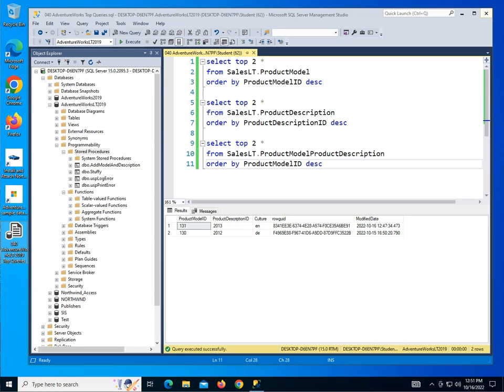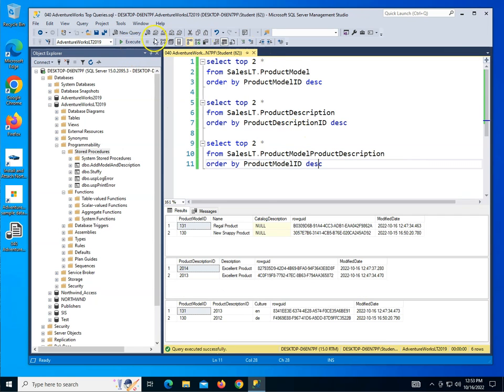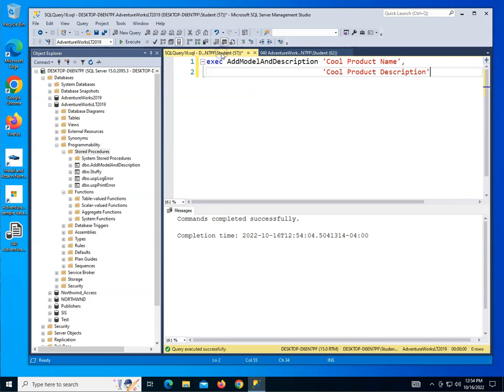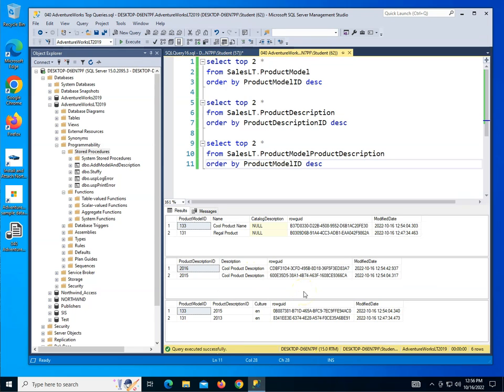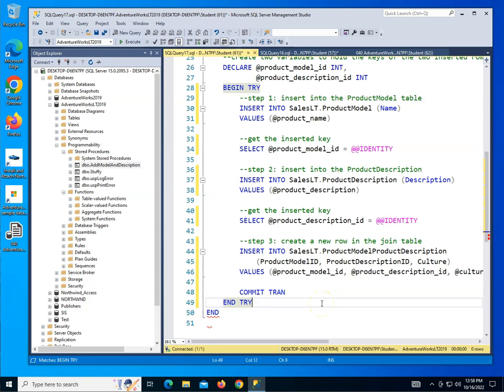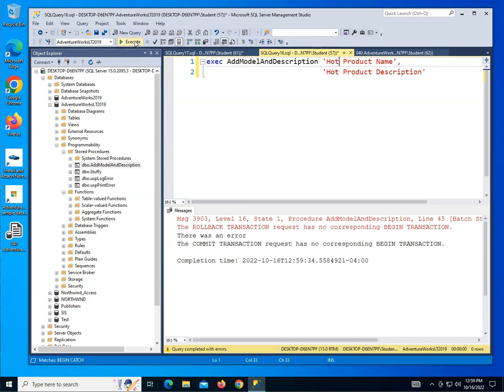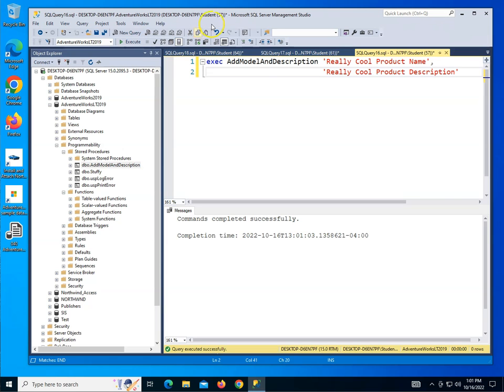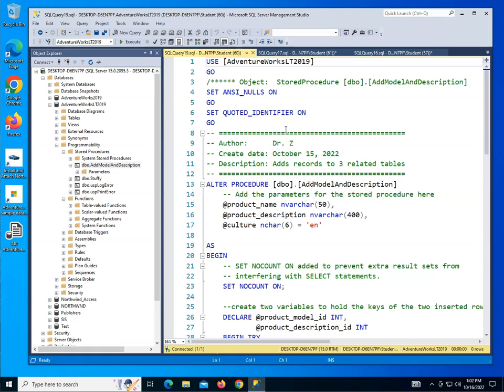040 Transactions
This video shows how to write transactions with an example. Transactions are described also. The code is posted.